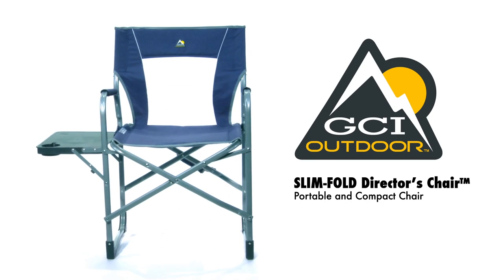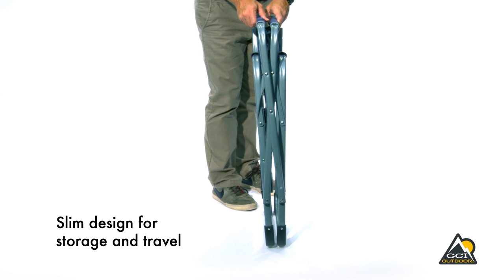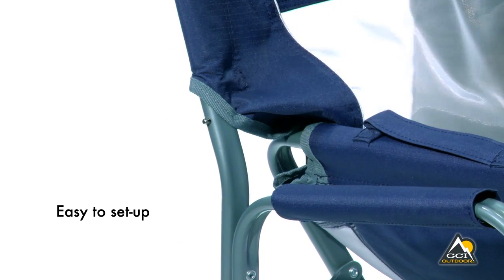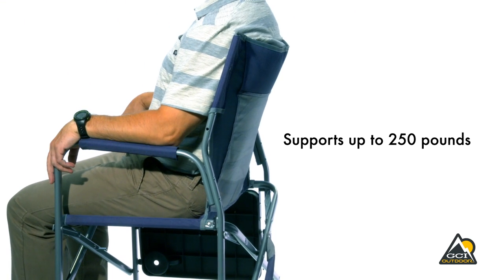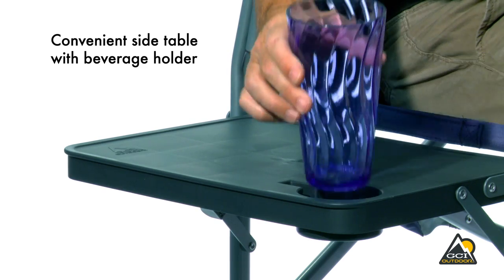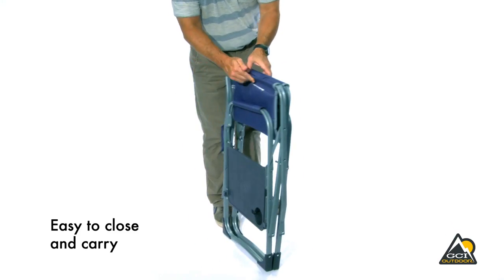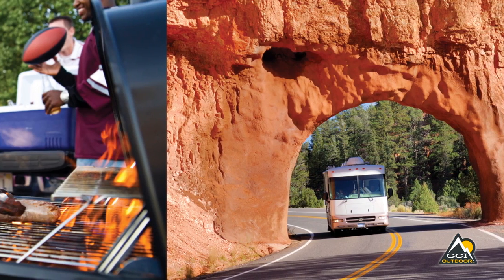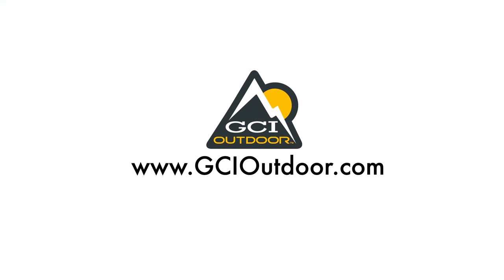SLIM-FOLD Director's Chair™ by GCI Outdoor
Comfort in a compact package! With its patent-pending design, the SLIM-FOLD Director’s Chair folds 40% smaller than same-style director’s chairs. This director’s chair features padded armrests and a side table with a built-in beverage holder. When it’s time to pack up, simply fold the chair up using our patent-pending EAZY-FOLD™ Technology and carry it with its convenient carry handle!